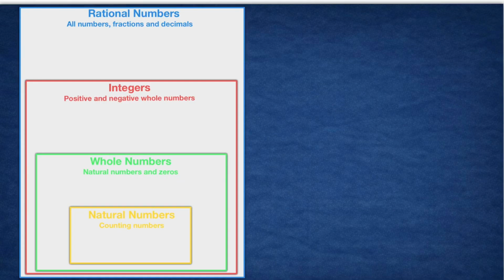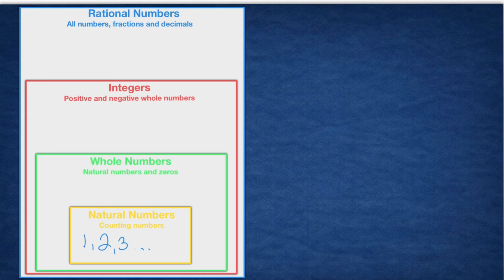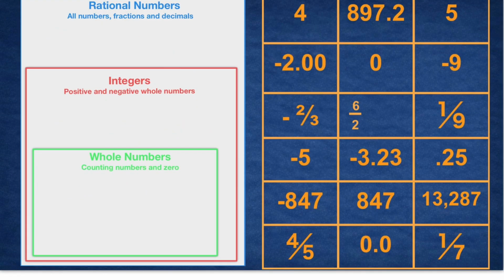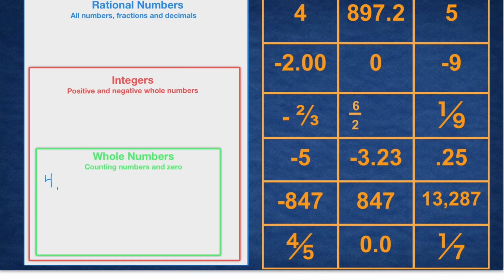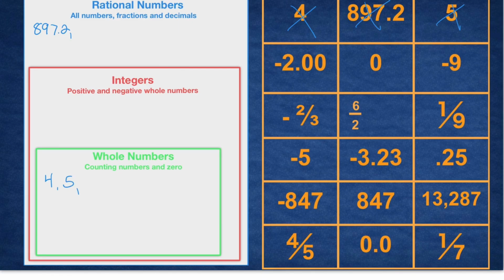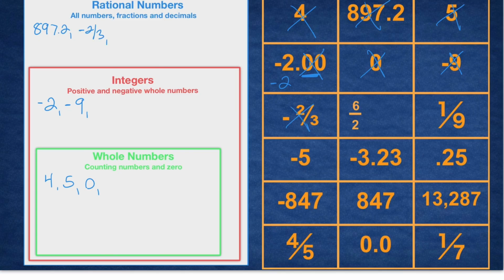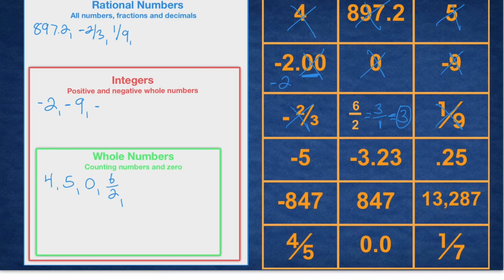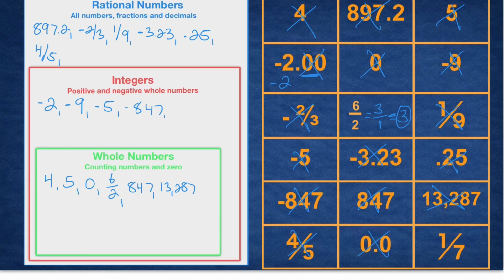How to Classify Rational Numbers (+ Examples)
In this video, we learn how to identify and sort rational numbers into categories such as whole numbers, integers, and rational numbers. We work through examples and discuss how these sets of numbers are related.

This lesson is part of the Rational Number Operations Playlist. Check out the full playlist for additional lessons.